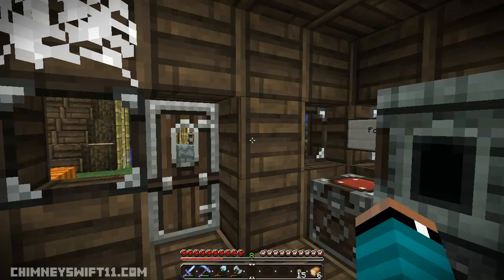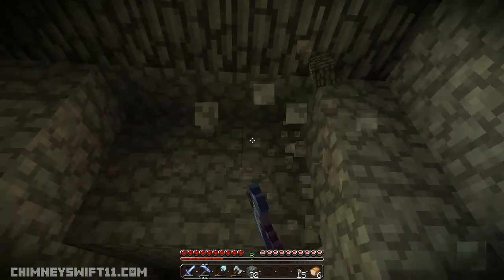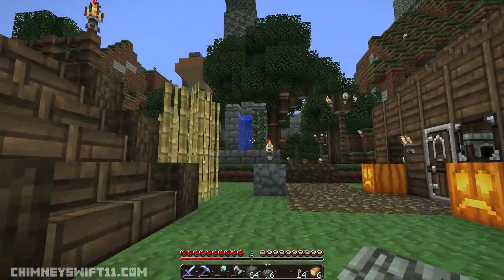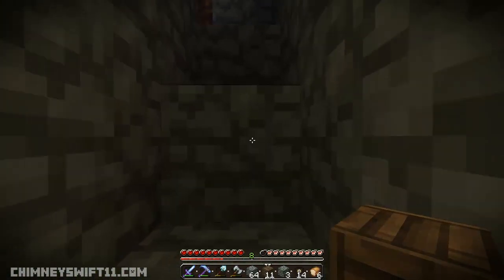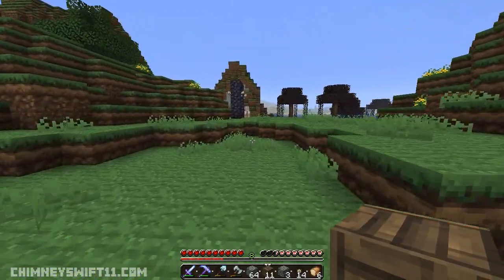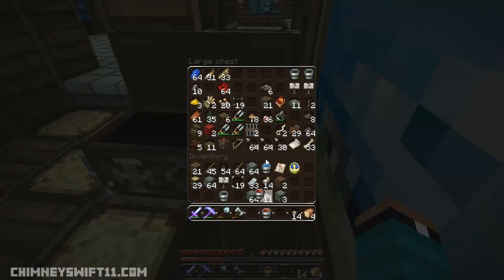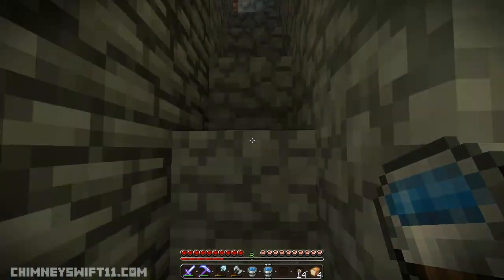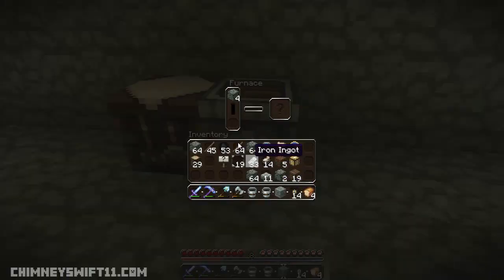The Minecraft Files - #161: Shrine of the Tooth (HD)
If you enjoyed this video please take a sec to leave a LIKE on this video! Let's show YouTube how amazing the Swifters are!!!

Don't forget to pin my channel to your homepage!

THE RISE OF ENDERSWIFT EP. 10 - "THE SMITH'S MINE"